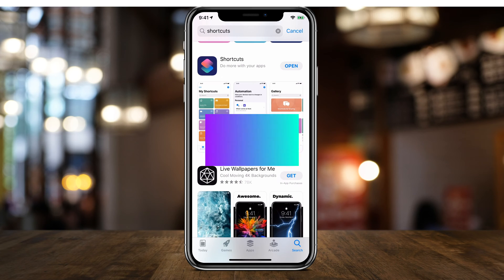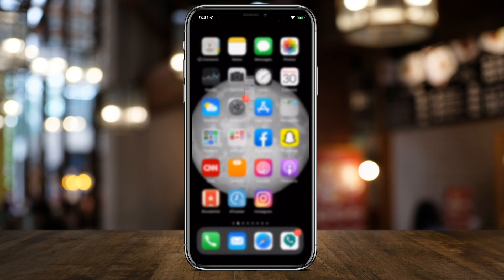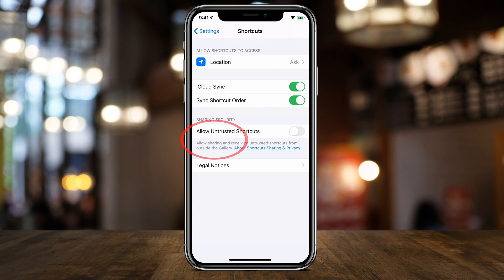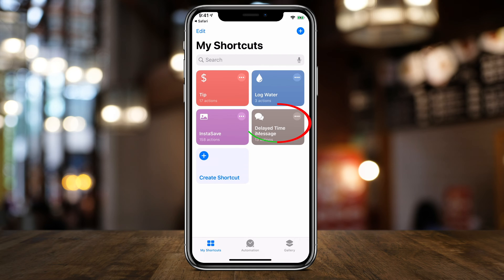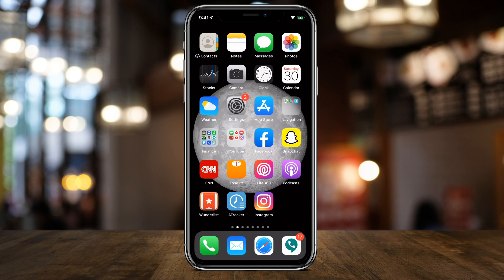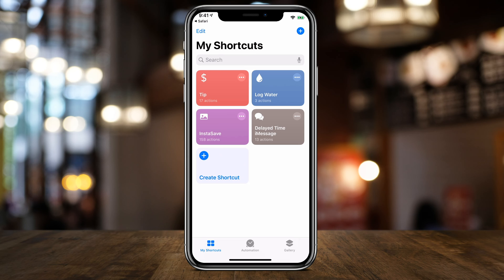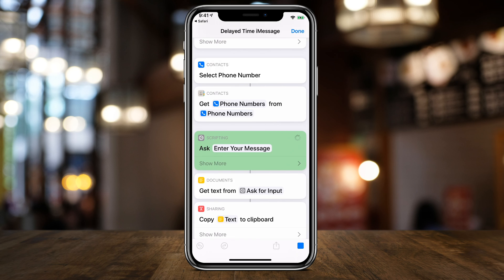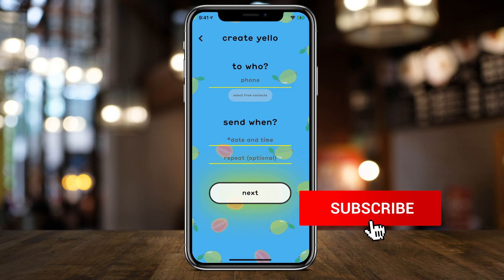How to Schedule Text Messages on iPhone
You can schedule text messages on the iPhone or iPad to be sent at a later time and date.

You can automate the process of scheduling text messages with the shortcut app from apple, release with iOS 12.

Make sure you turn on background refresh for the Shortcut app inside of your device's setting.

Then, you'll need the actual shortcut for the shortcut app.

Make sure to allow untrusted shortcuts in the settings.

And if you don't want to use this shortcut, you can use the Yello app.